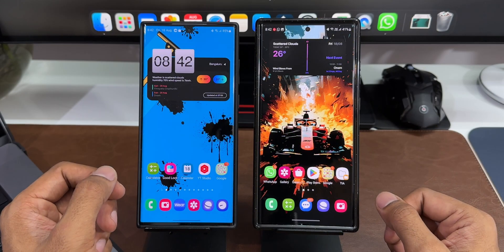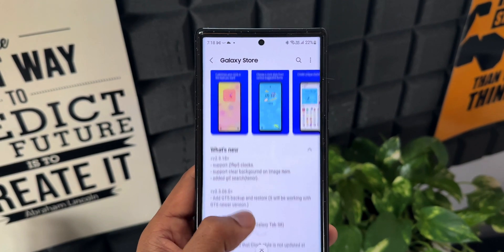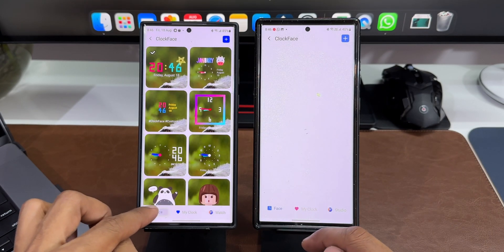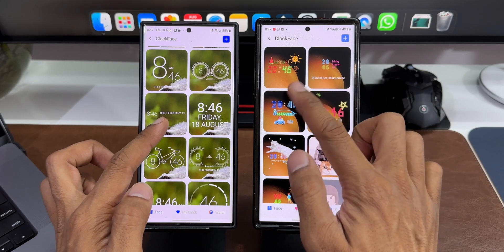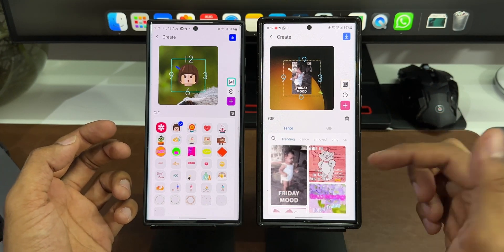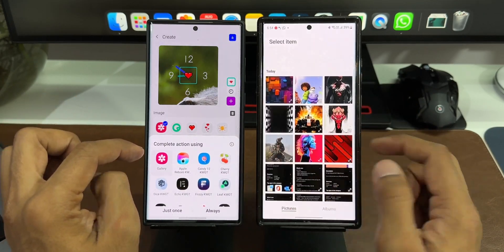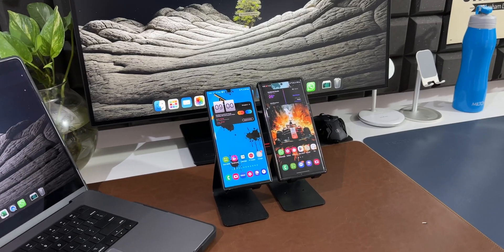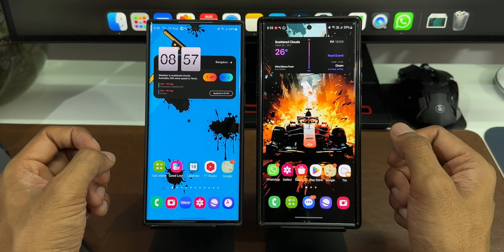Wonderful New Features Arrive on Samsung's ClockFace Goodlock App on Galaxy Phones !